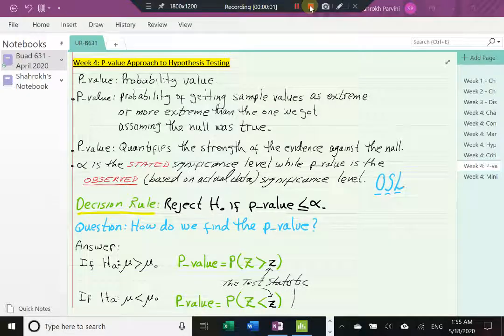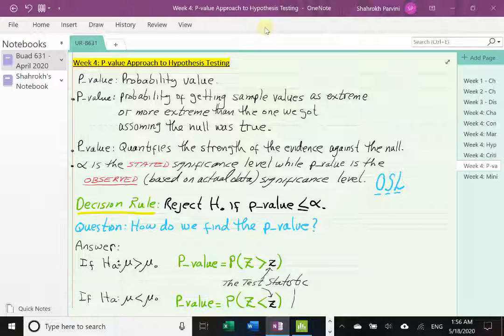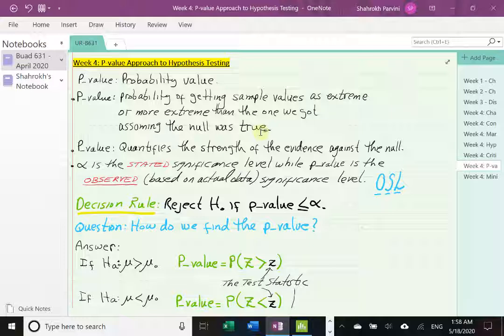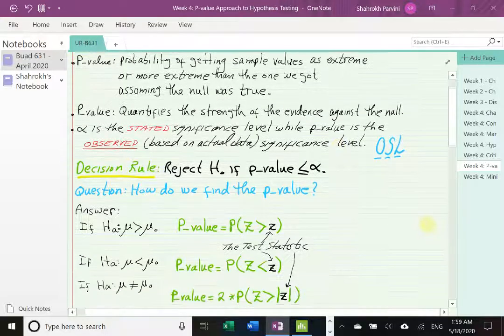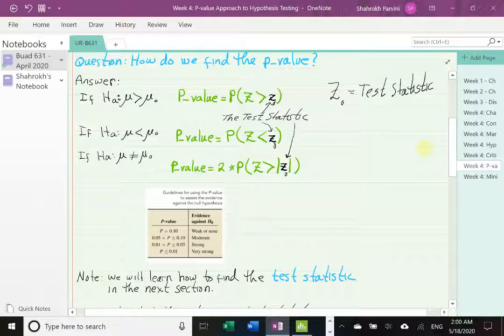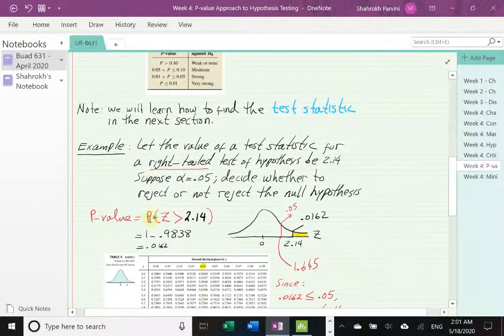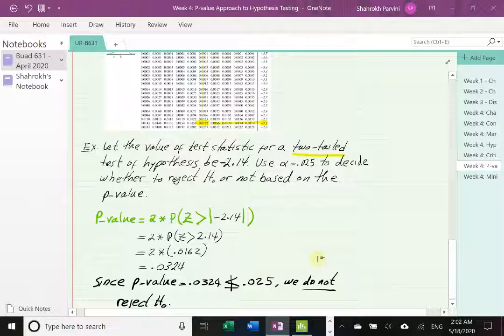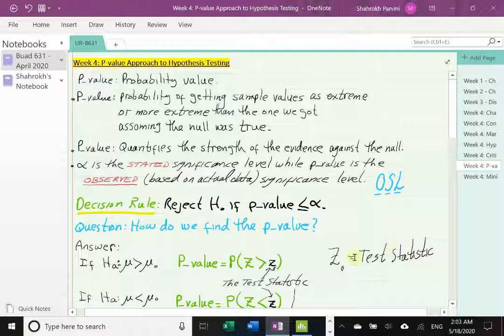BUAD 631 Week 4 P value approach